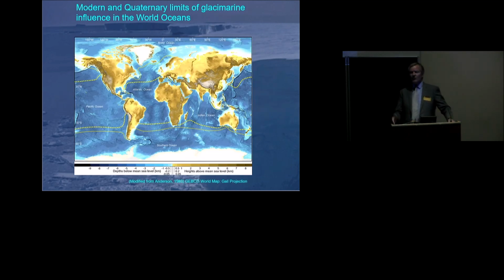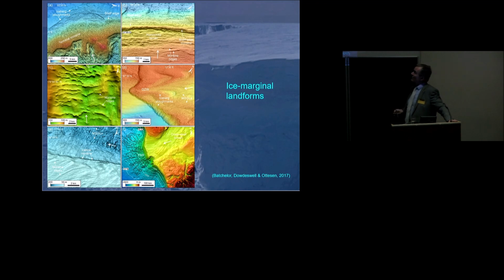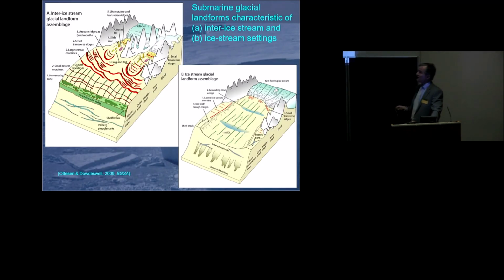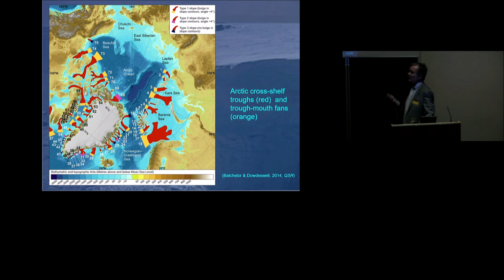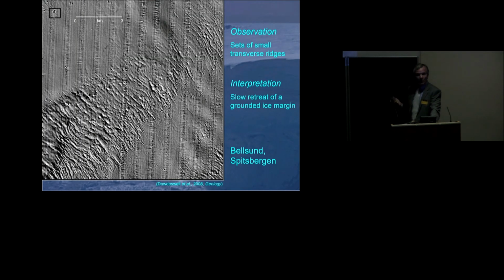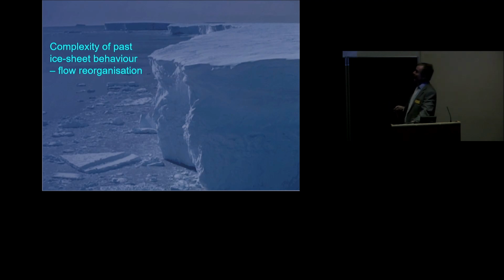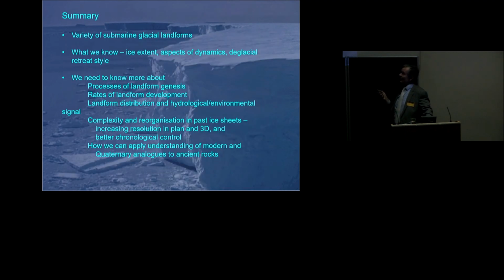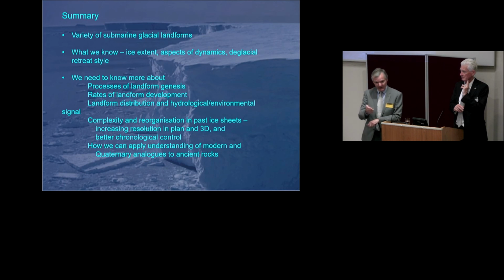President's Day 2018: Lyell medallist - Julian Dowdeswell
Watch the 2018 Lyell medallist medallist, Julian Dowdeswell, Director of the Scott Polar Research Institute at the University of Cambridge, give his President's Day lecture: 'A view from the sea: the marine-geophysical signature of past ice sheets'.